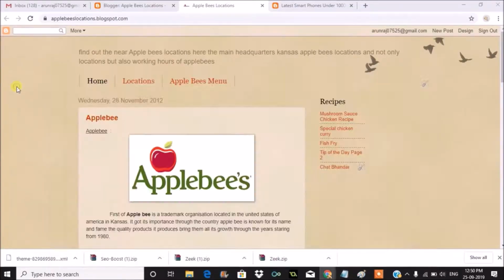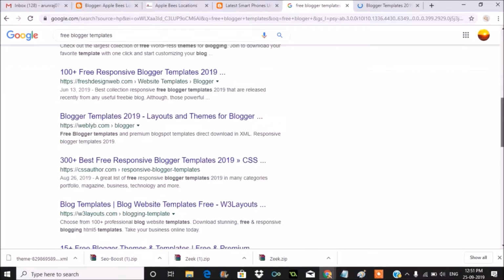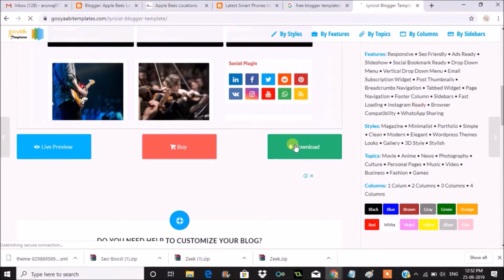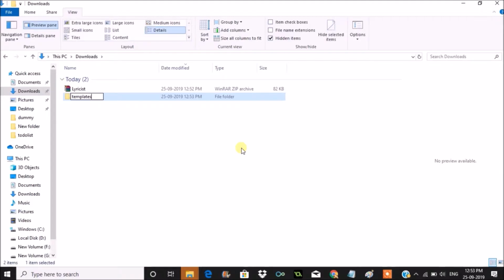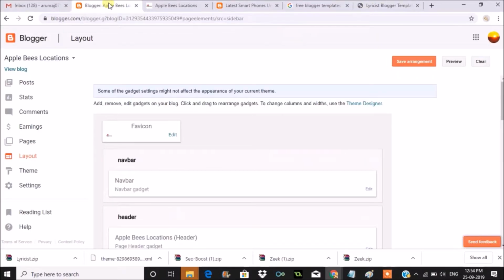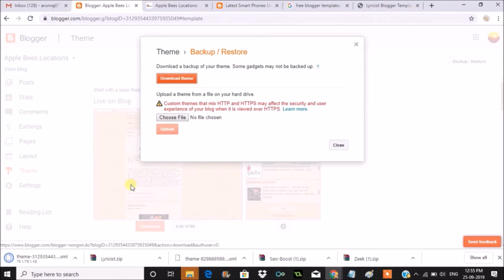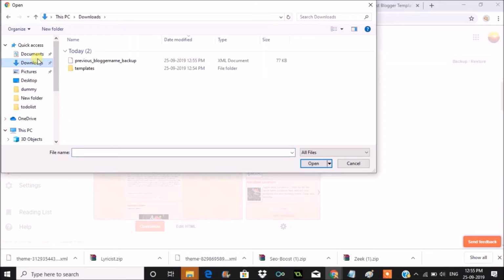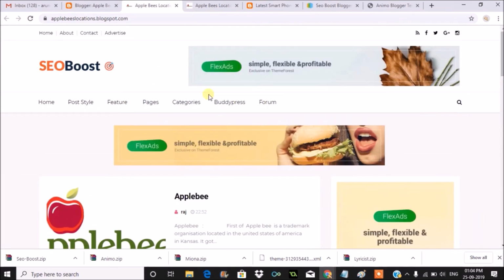how to download blogger templates and upload them to blogger blogspot 2019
If you want to have custom template for blogger blogspot blog then choose a template and download it and extract so that we will see .xml file and under blogger admin area and under theme option click on back and restore and upload the downloaded template.see full video tutorial on how to download a blogger (free) template online and upload it sucessfully 2019.